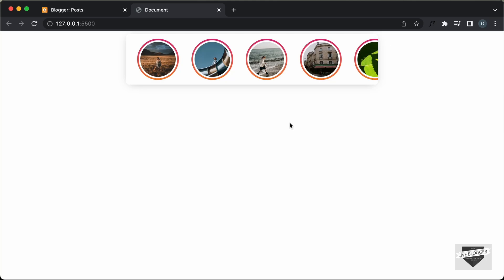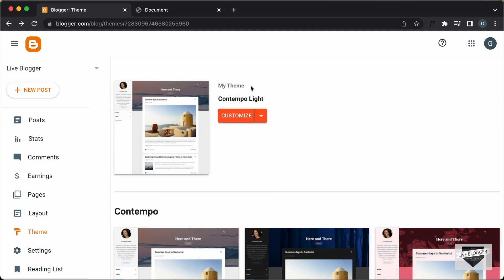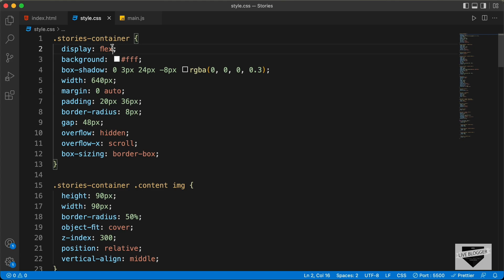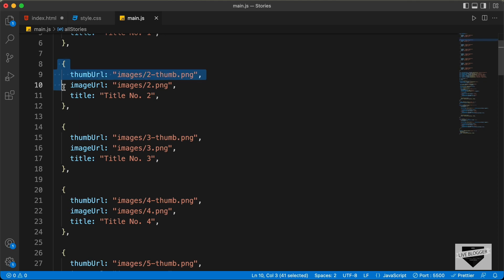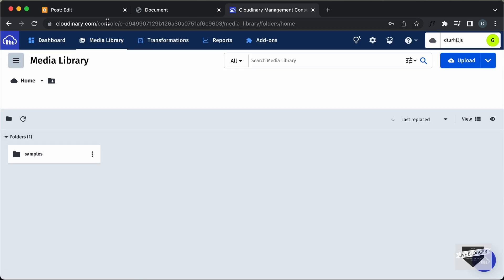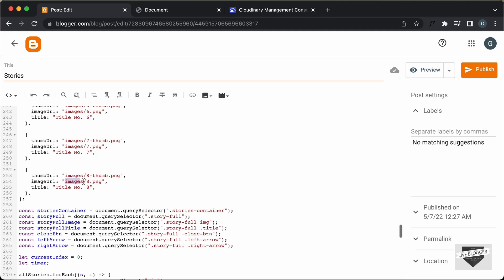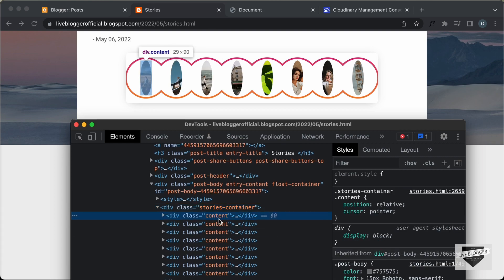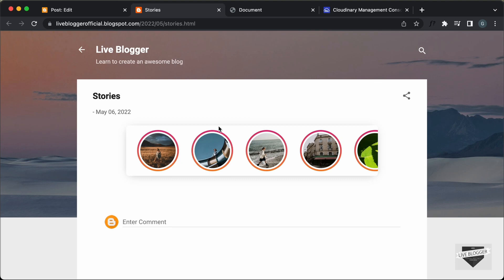How To Add Stories Design To Your Blogger Website - Live Blogger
Hi guys, in this video, I will show you how to add stories design to your Blogger website. I hope you find this useful.